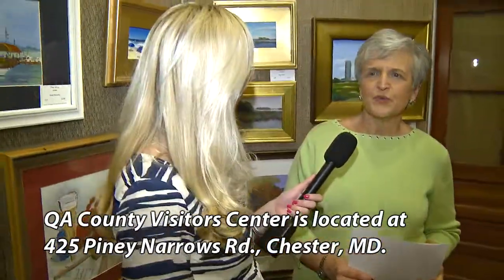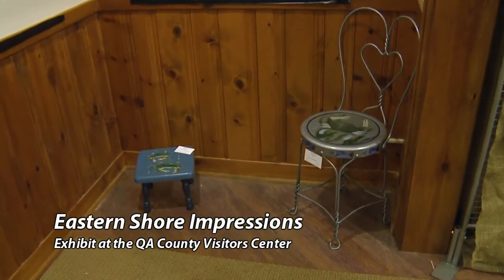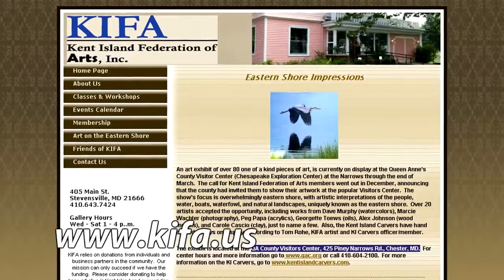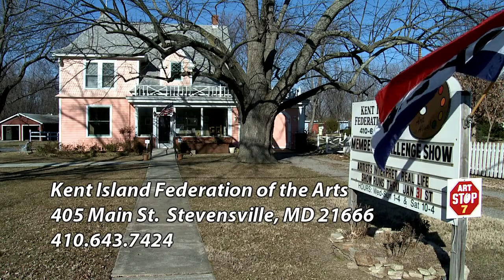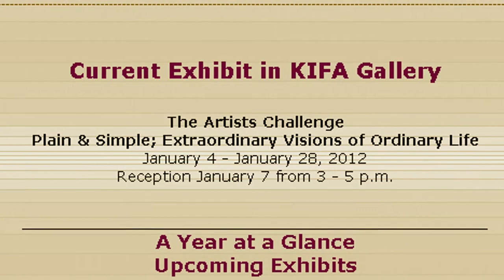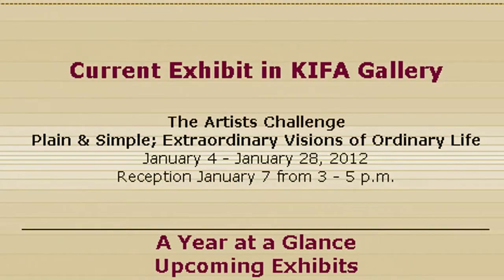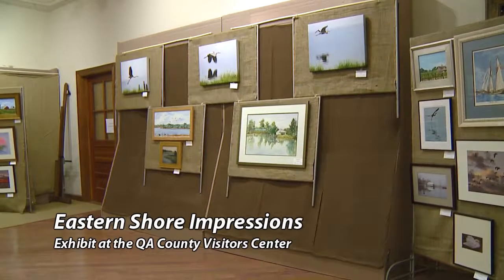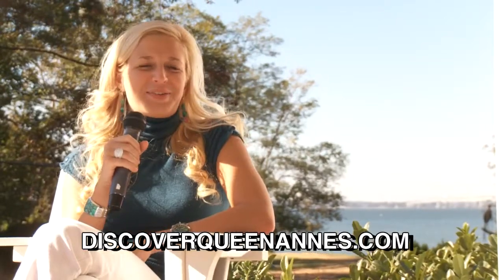KIFA Exhibition At the Exploration Center